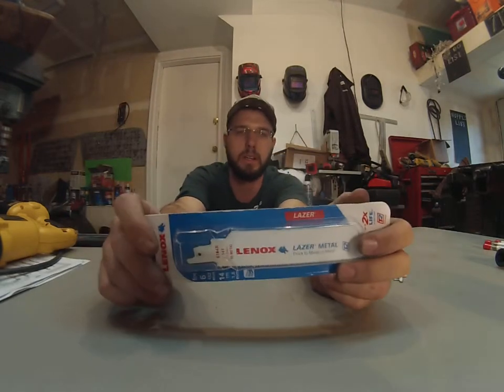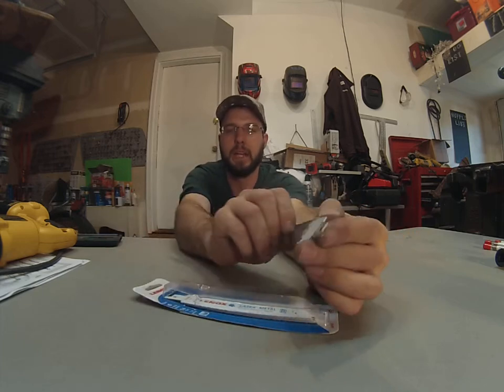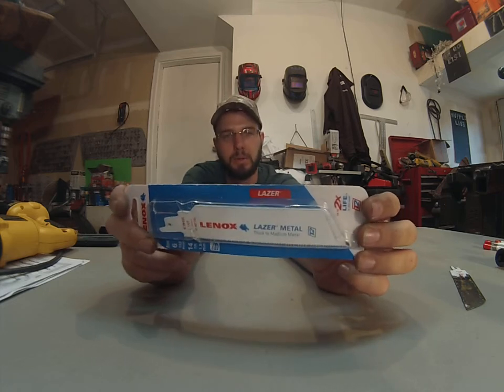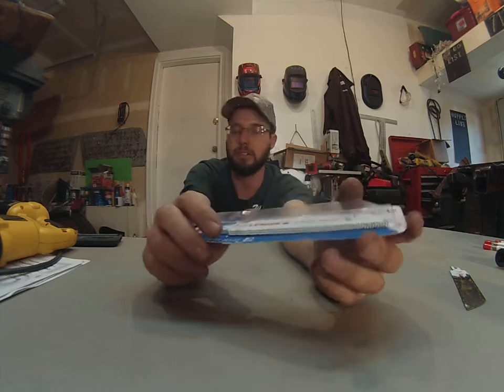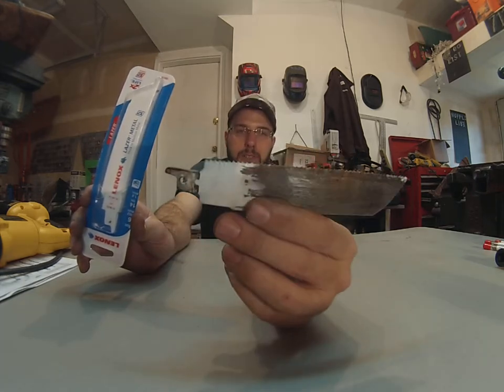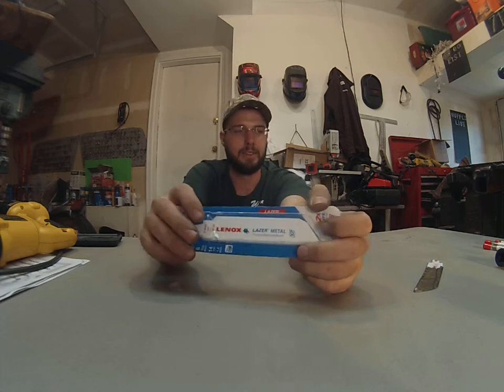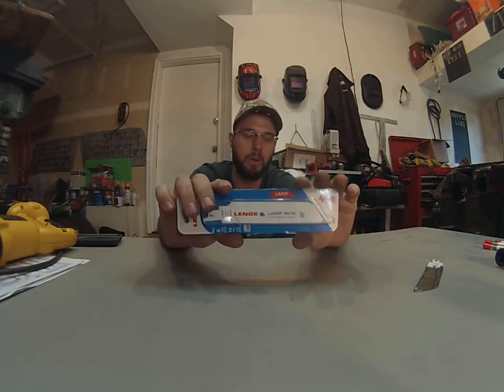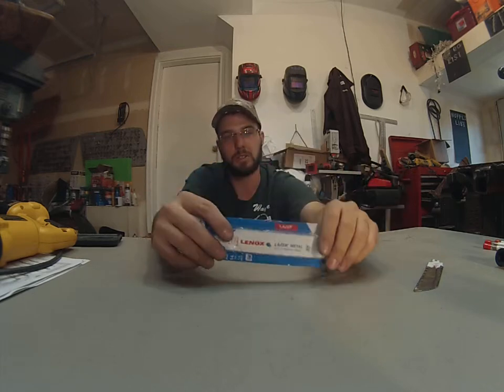Lenox Saw, SawZall, RecipSaw, BiMetal Blade 14 TPI Review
Lenox Saw, SawZall,, RecipSaw, BiMetal Blade 14 TPI Review. Cutting blade for metal and mild steel. 14 tpi is a great all pourpus blade for wood and steel.
1338 Grand Ave
Glenwood Springs
Colorado
81601